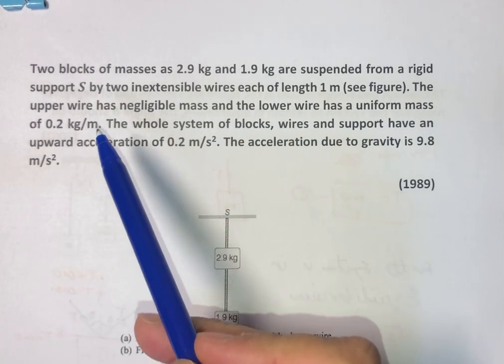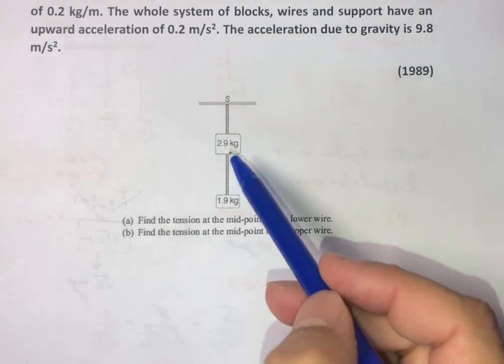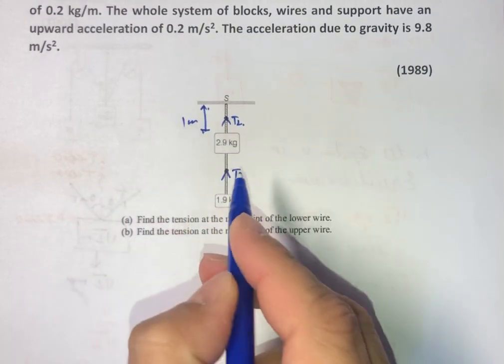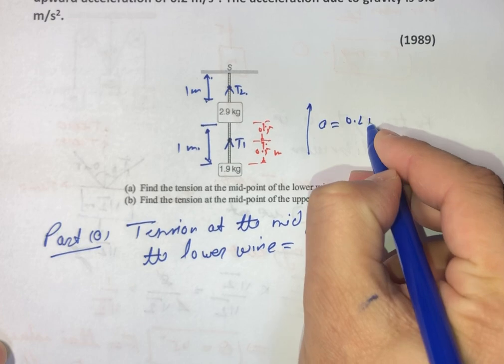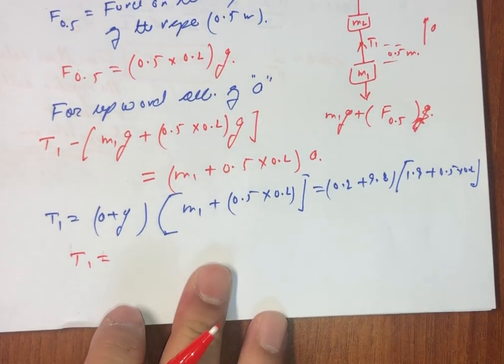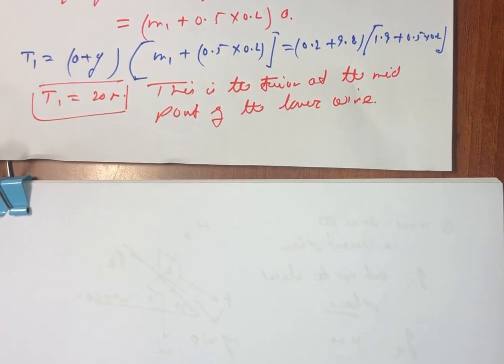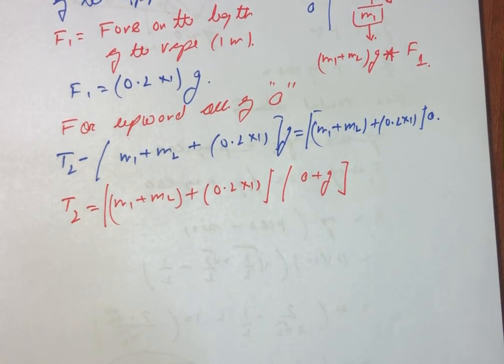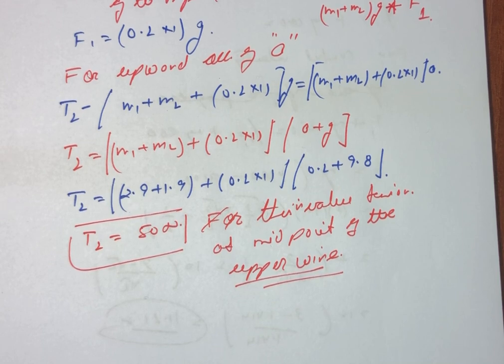IIT JEE Mains and Advanced PYQ: Laws of Motion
Two blocks of masses as 2.9 kg and 1.9 kg are suspended from a rigid support 𝑺 by two inextensible wires each of length 1 m (see figure). The upper wire has negligible mass and the lower wire has a uniform mass of 0.2 kg/m. The whole system of blocks, wires and support have an upward acceleration of 0.2 m/s2. The acceleration due to gravity is 9.8 m/s2.

(i) Find the tension at the midpoint of the lower wire.

 (ii) Find the tension at the midpoint of the upper wire.

(1989)